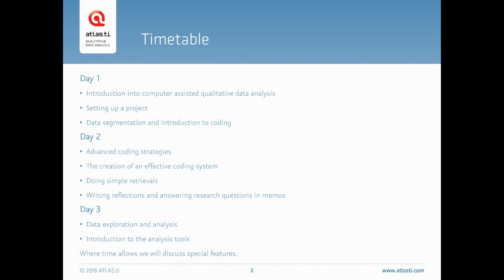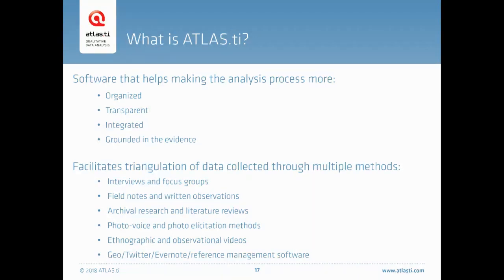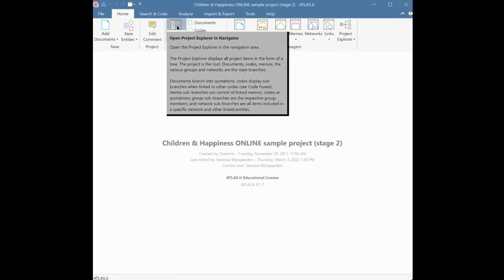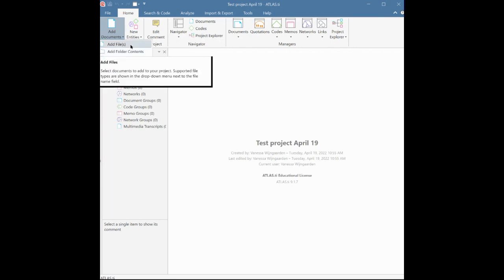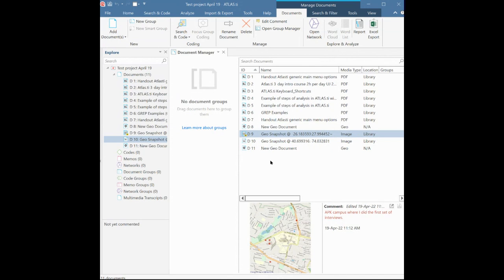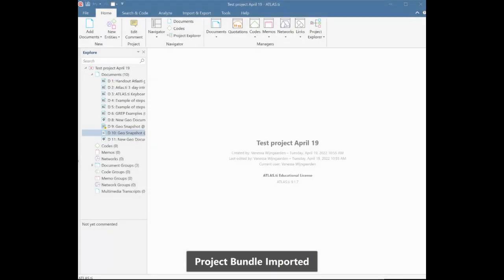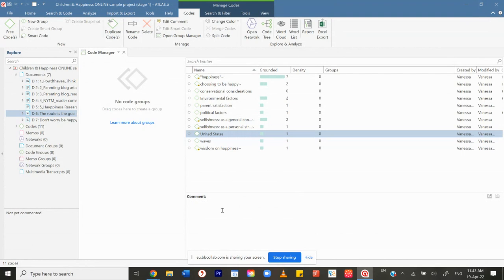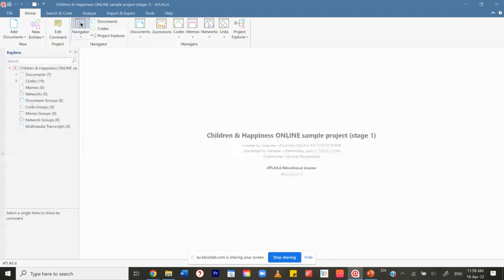ATLAS ti 9 workshop for researchers and supervisors part 1 recording 1